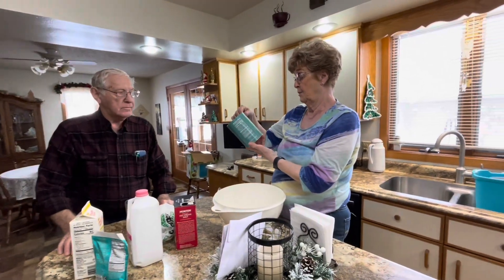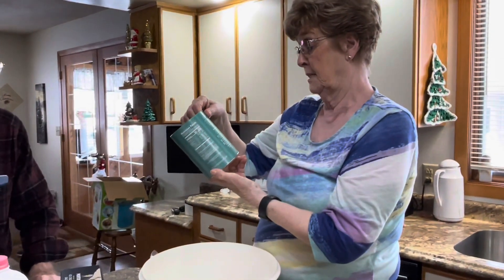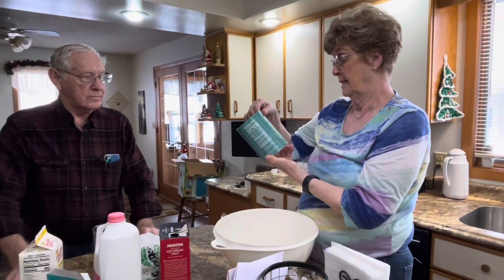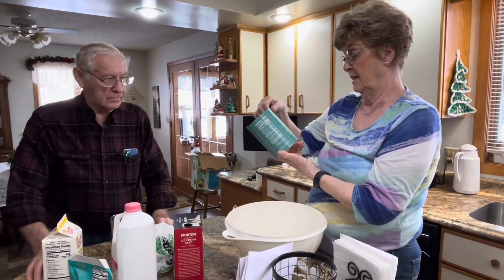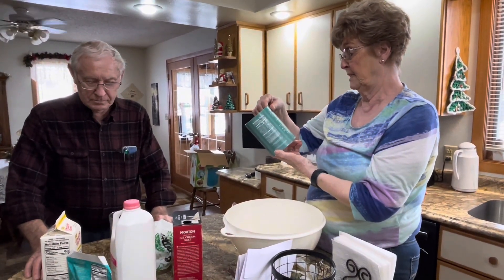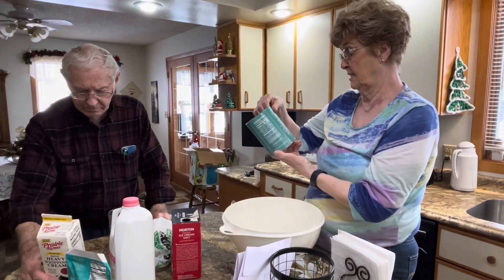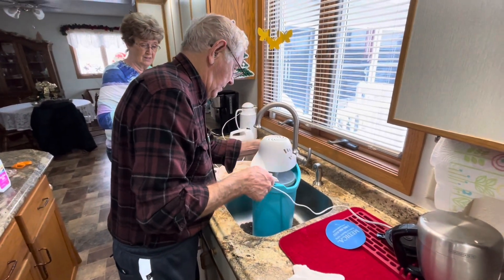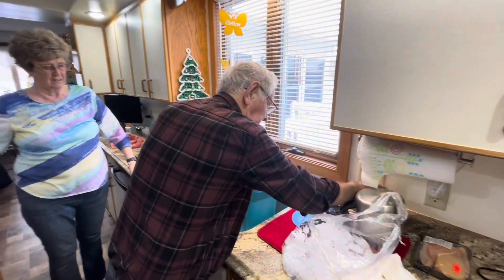G&G Winkels Make Ice Cream